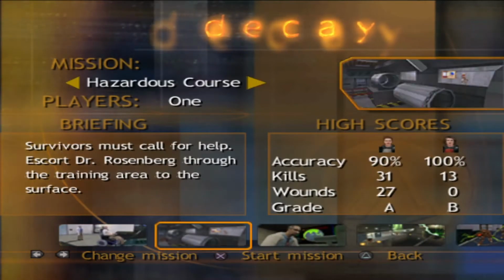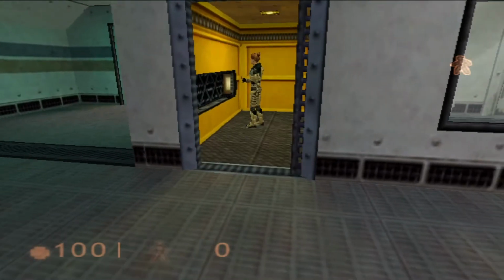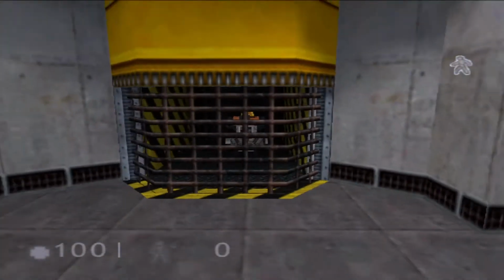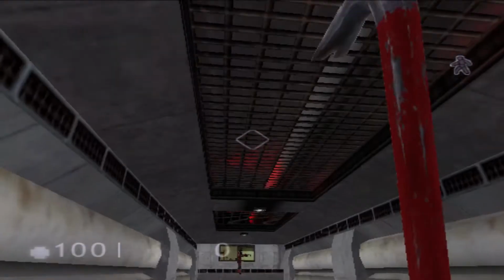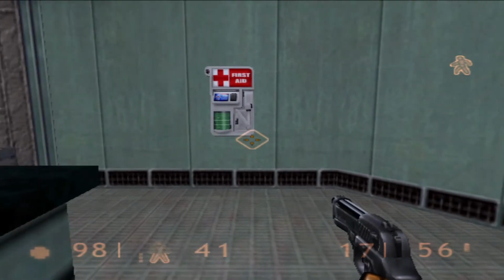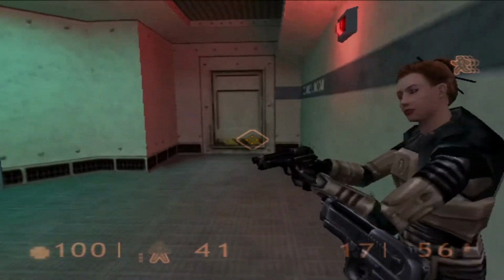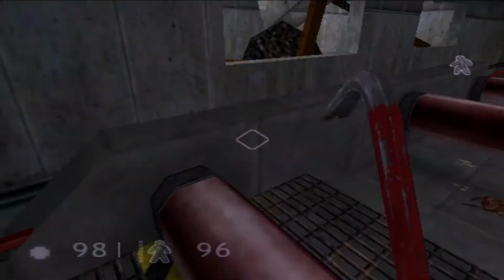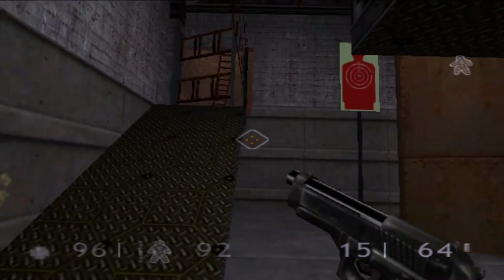Half-Life: Decay (PS2); Dual Access - Hazardous Course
Dr. Cross and Dr. Green; please report to the anomalous materials Test Chamber.
The PS2 Port of Half-Life was actually my first exposure to Half-Life so this is doubly nostalgic for me.